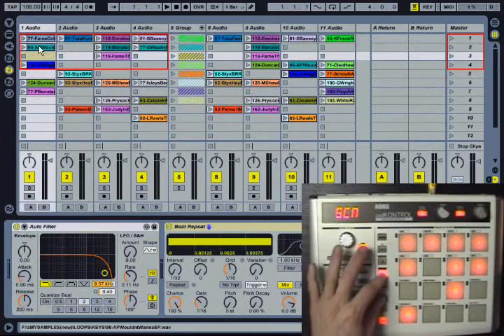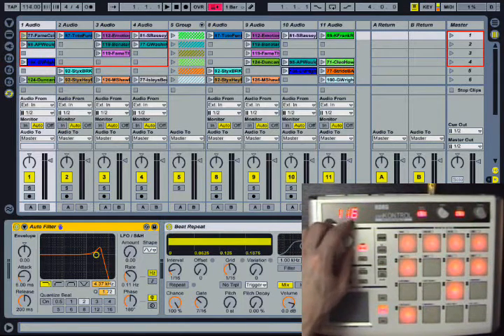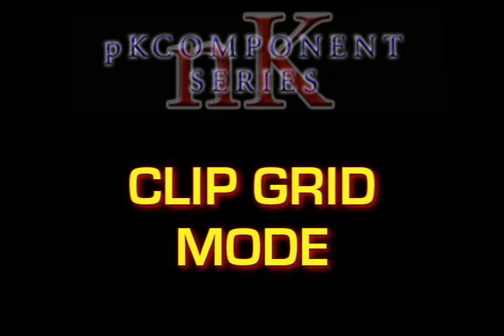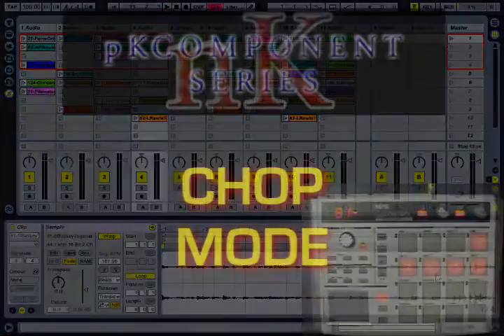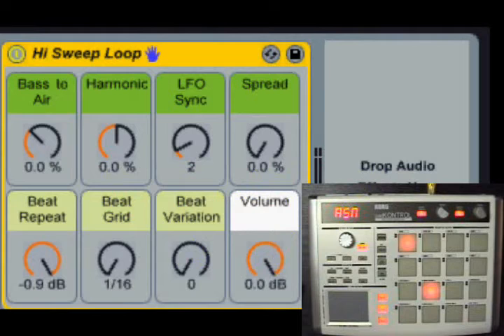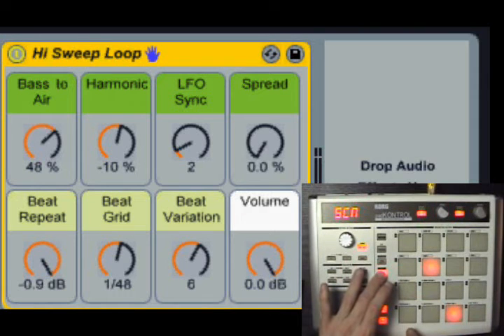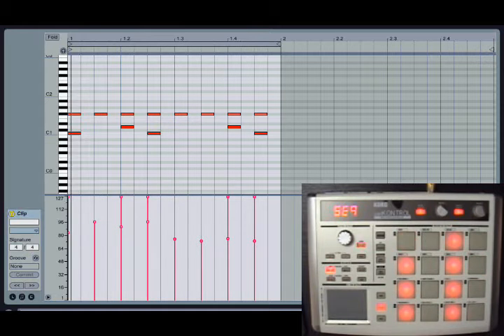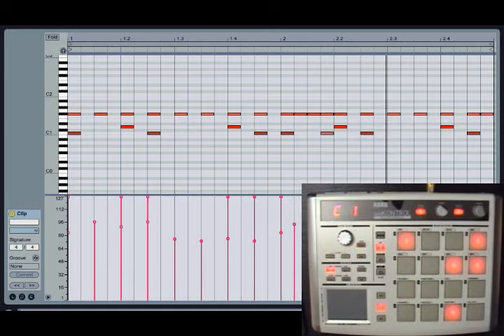[Archive] nativeKONTROL pKC-Live Overview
The pKC Series has been discontinued.